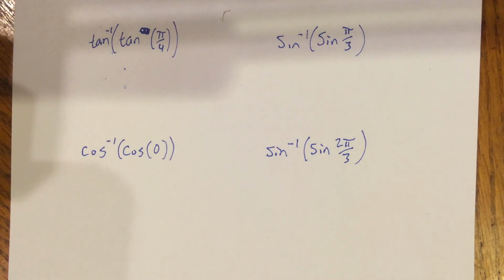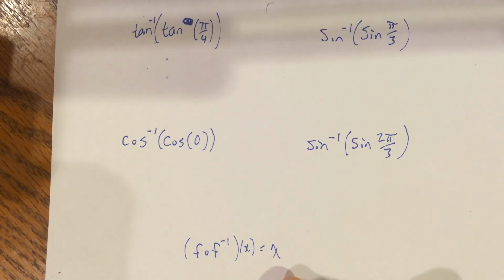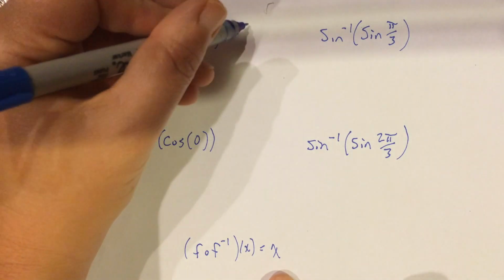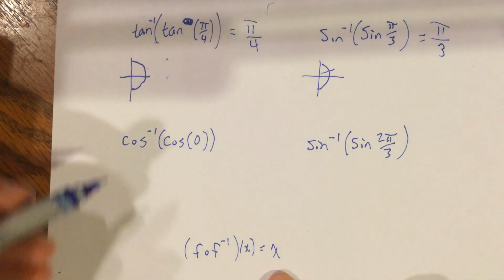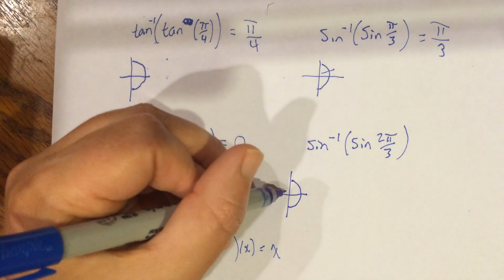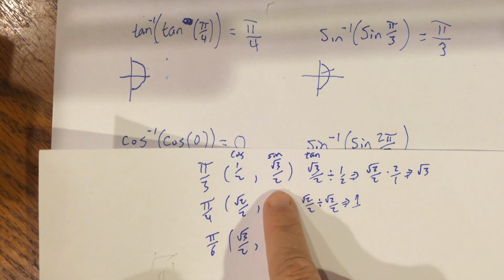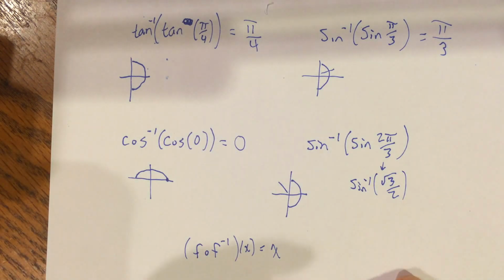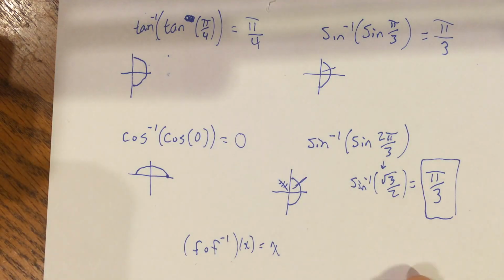Trig Inverses pt 4